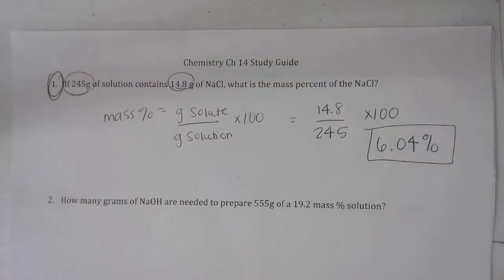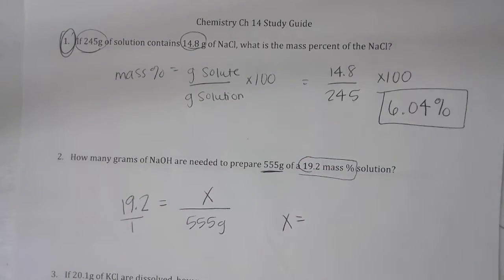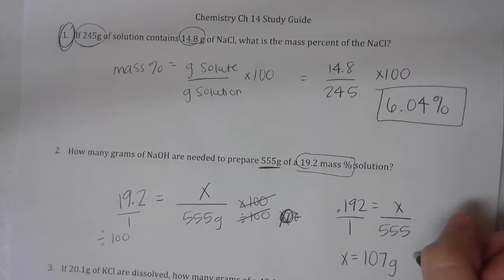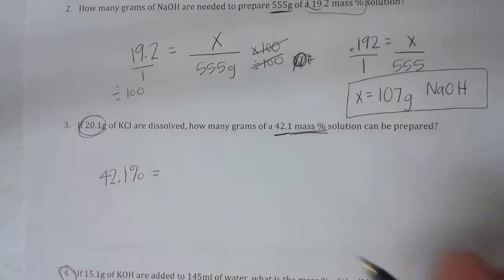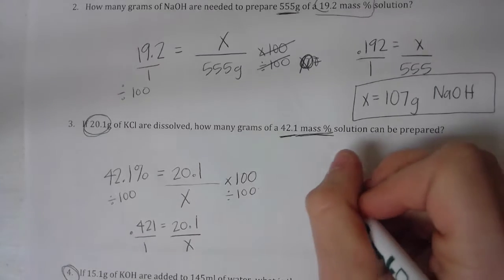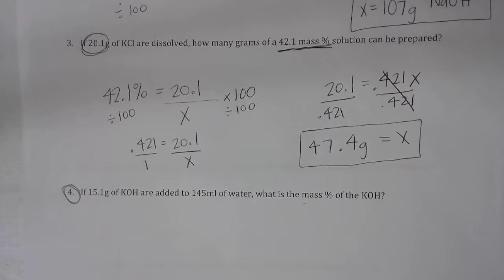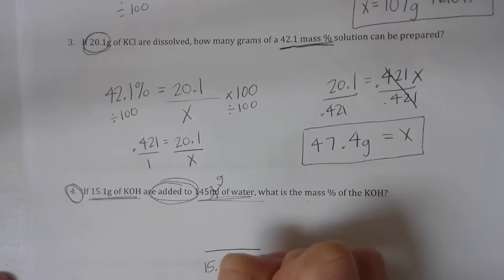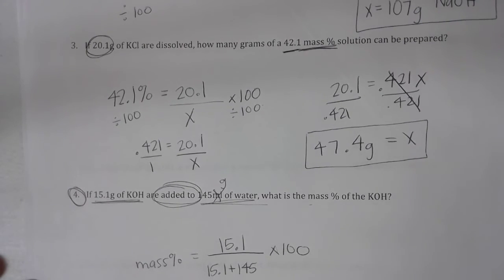Chem study 1